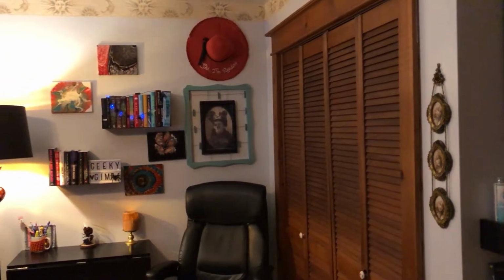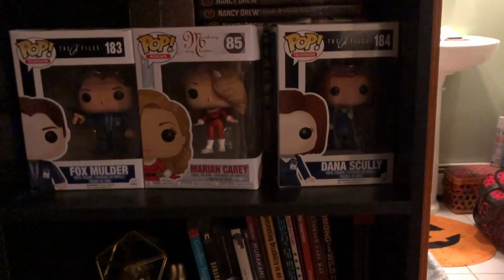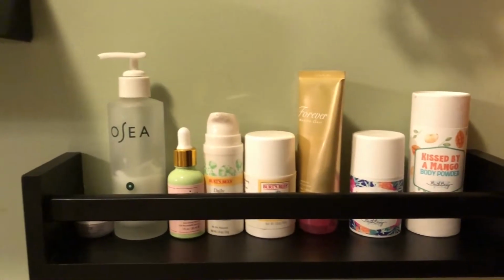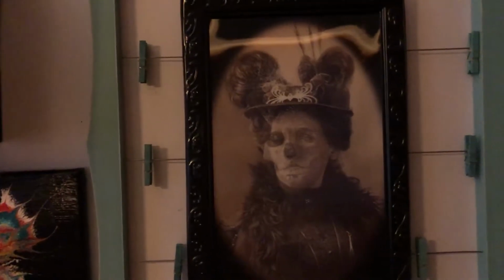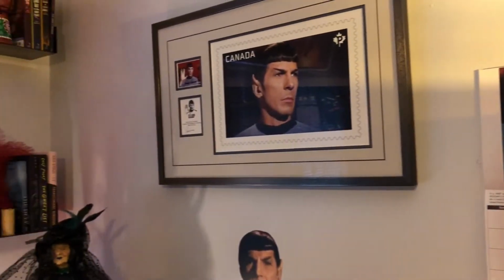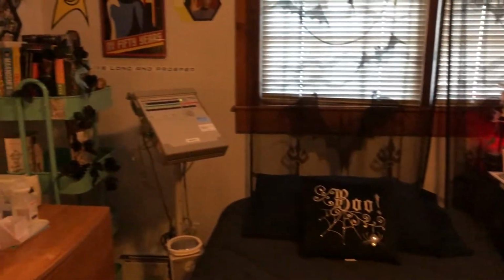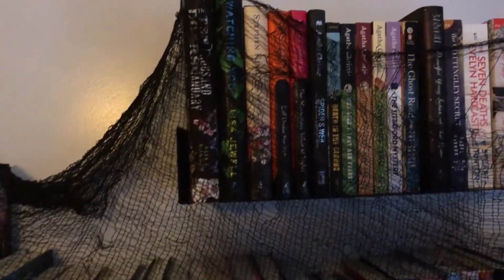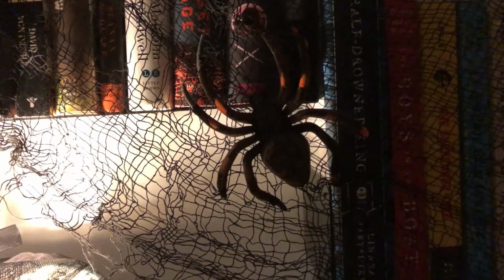Halloween Room Tour | Featuring Books, Spock, and Mariah Carey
A quick tour of my bedroom during my favorite season!